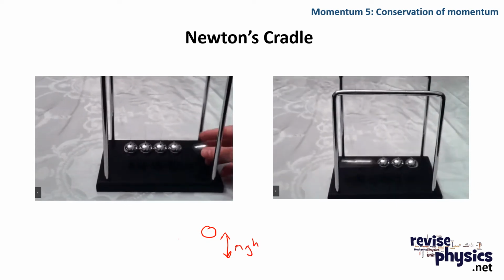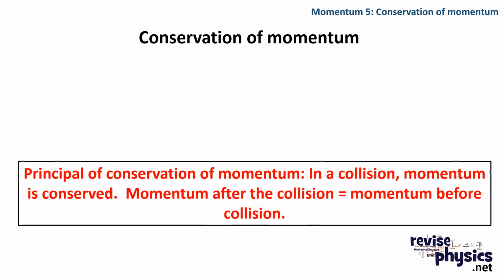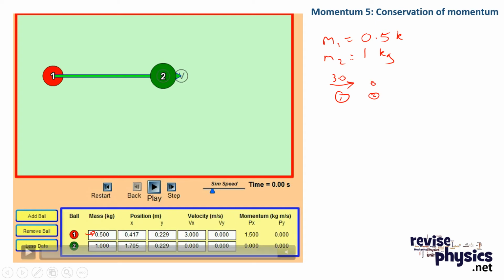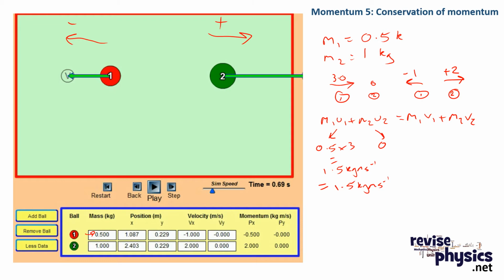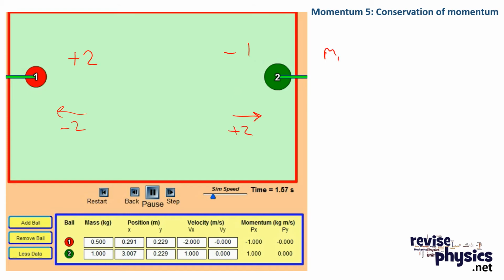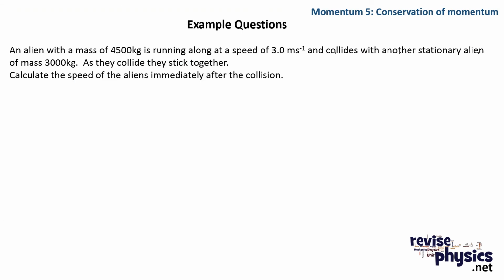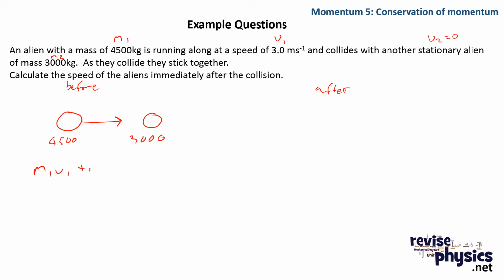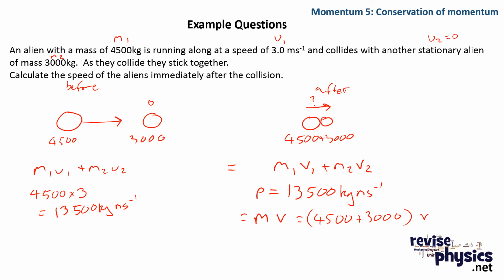A level physics momentum - conservation of momentum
A revision video on the principal of conservation of momentum and how to use this to work out various parameters in collisions.  With questions and worked answers